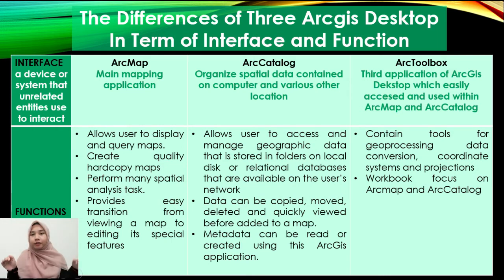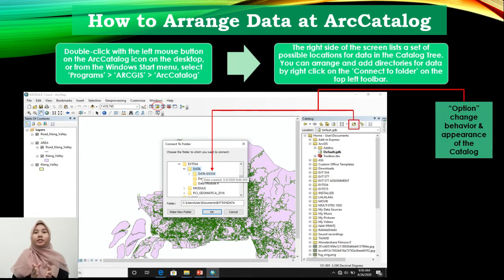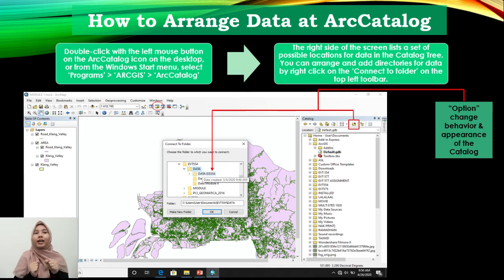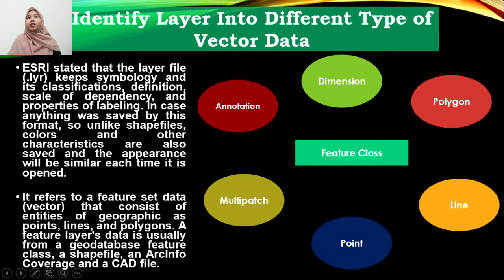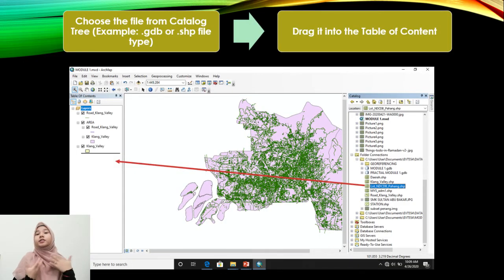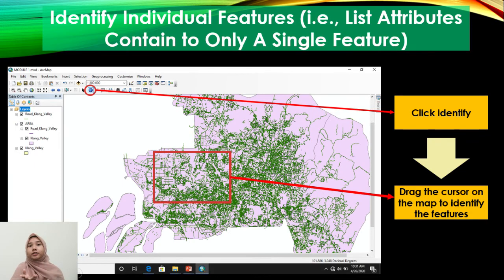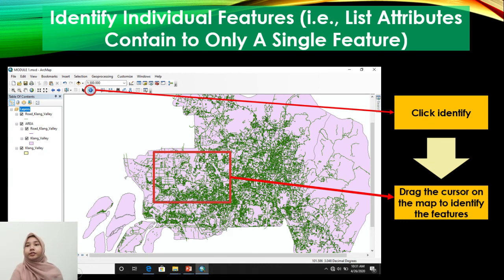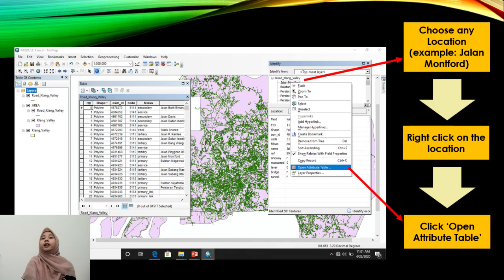PRACTICAL HIGHLIGHT MODULE 1 - EVT554 IN ARCGIS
This practical highlight is answering the questions in Module 1.